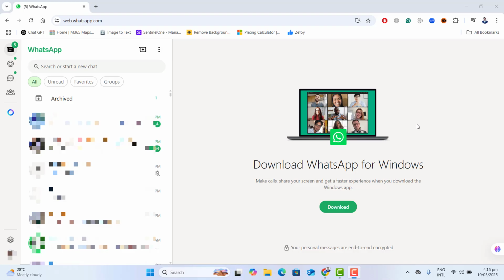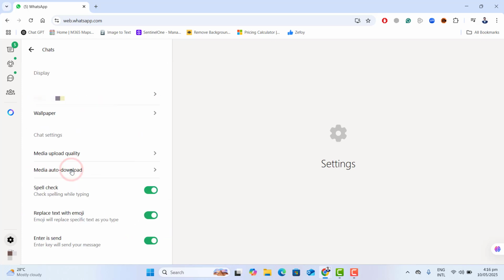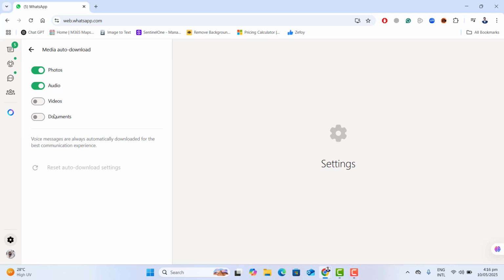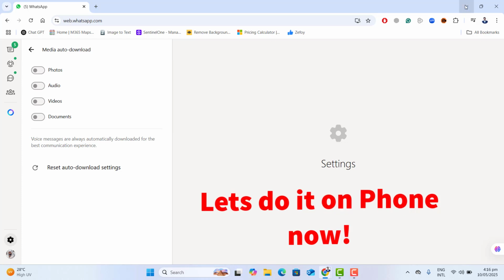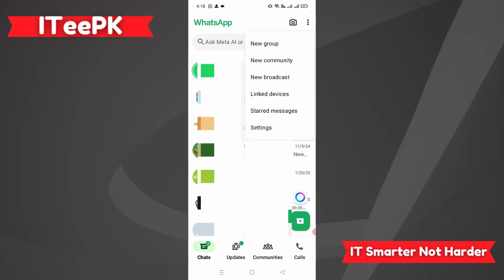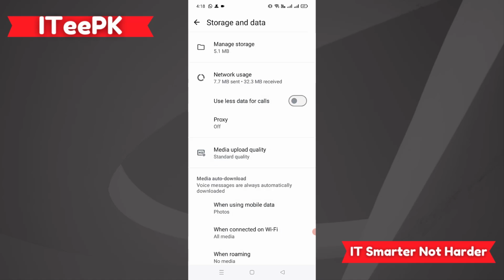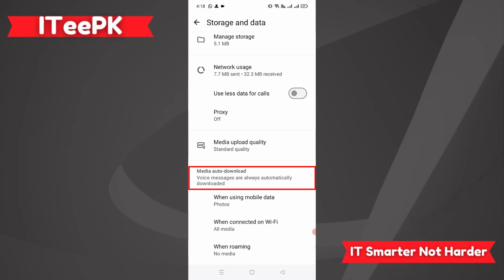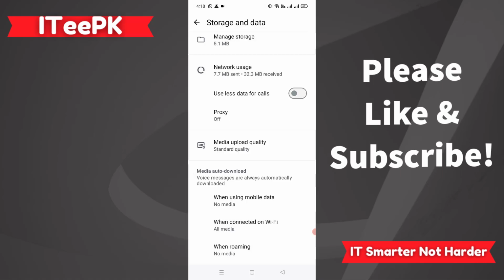How to Turn Off Auto Download on WhatsApp (PC & Mobile) | Stop Auto Media Download Fast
WhatsApp automatically downloading photos, videos, and documents?
In this quick tutorial, I’ll show you how to turn off auto download on WhatsApp — starting from Computer/Laptop (WhatsApp Web/Desktop), and then on Mobile (Android/iPhone).

🔧 In This Video:
✔️ How to stop auto download in WhatsApp on PC
✔️ How to off auto download on WhatsApp Mobile
✔️ Works on WhatsApp Web, Desktop App, Android, and iPhone
✔️ Saves storage, mobile data, and keeps your gallery clean

📍 Sections:
00:00 - Intro
00:05 - Turn Off Auto Download on WhatsApp PC
00:20 - Stop Auto Download on WhatsApp Mobile
00:35 - Outro